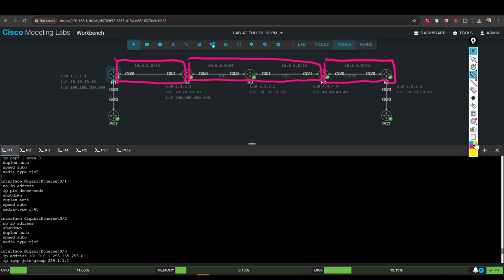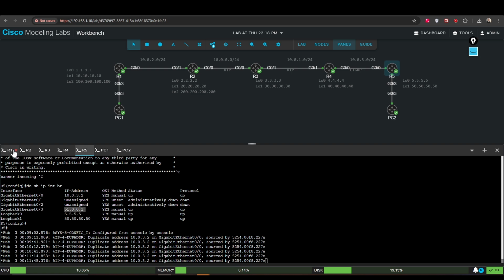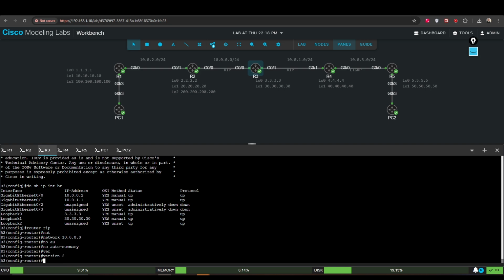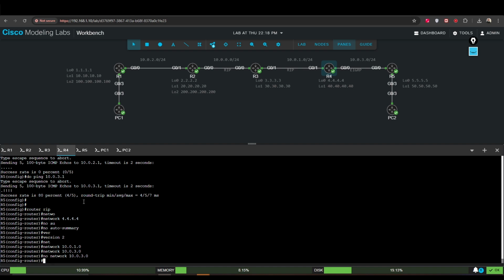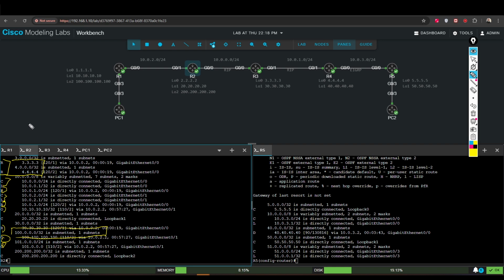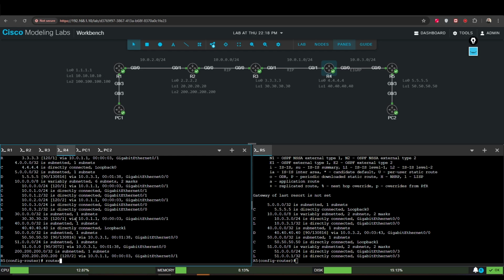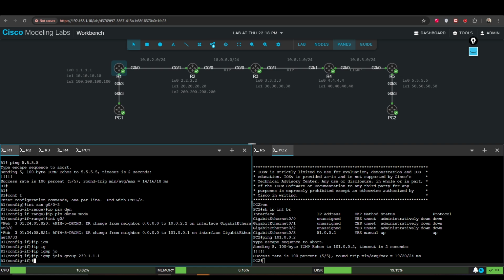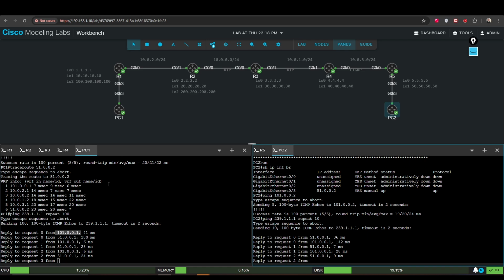Dynamic routing redistribution and MC DM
One of the best ways to solidify your own understanding is to teach others—so I’m taking the time to put together a step-by-step guide for those studying for CCNA and CCNP on:
✅ Establishing dynamic routing with EIGRP, OSPF, and RIP
✅ Redistributing between different dynamic routing protocols
✅ Configuring multicast routing to allow edge devices to access multicast traffic
These are essential skills for network engineers, and understanding them deeply can make all the difference in designing and troubleshooting enterprise networks.
I’m excited to share this and help others on their certification journey! Let’s learn and grow together! 💡💻
hashtag#Networking hashtag#CCNA hashtag#CCNP hashtag#Cisco hashtag#Routing hashtag#EIGRP hashtag#OSPF hashtag#RIP hashtag#Multicast hashtag#NetworkEngineering hashtag#TechCommunity hashtag#homelab